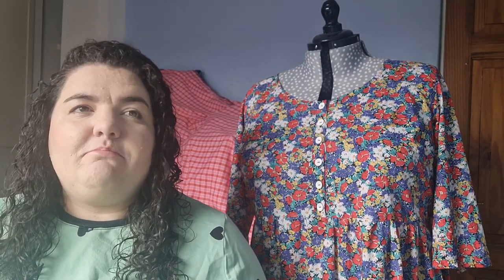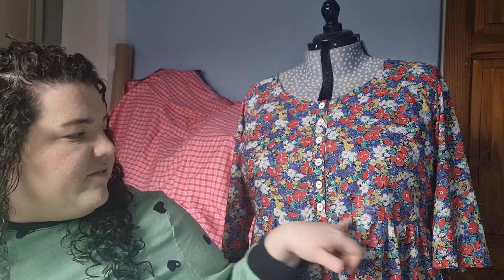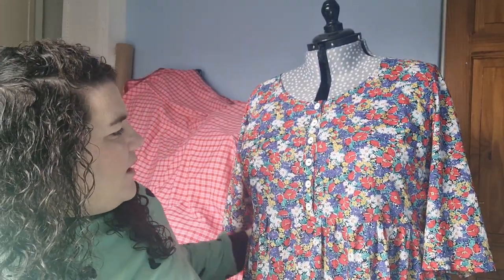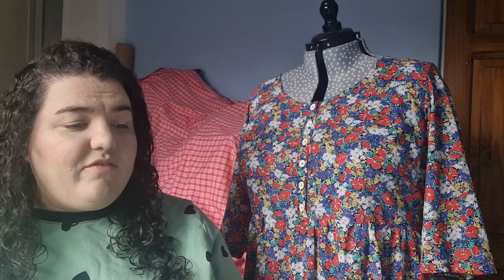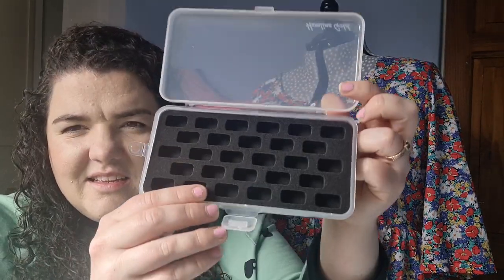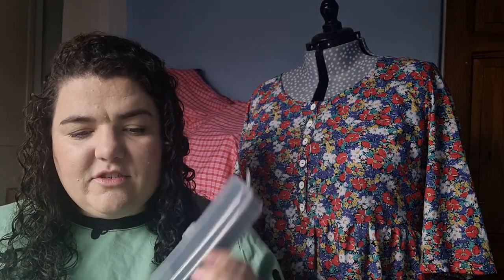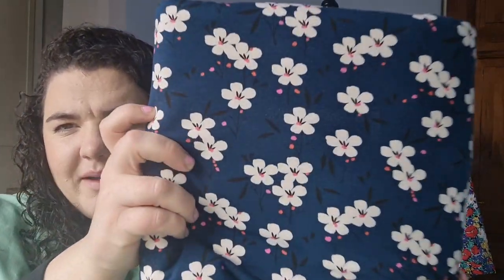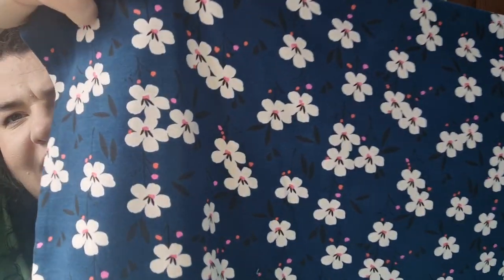All Set to Sew Sew Luxurious Unboxing March 2023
Musician: @iksonmusic